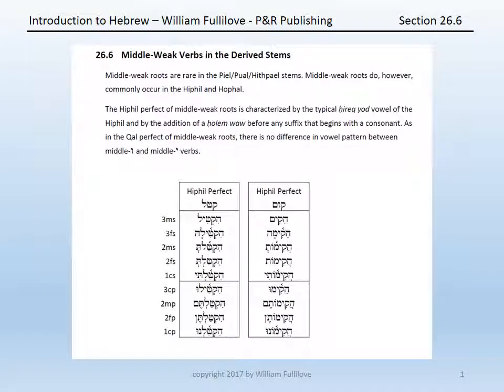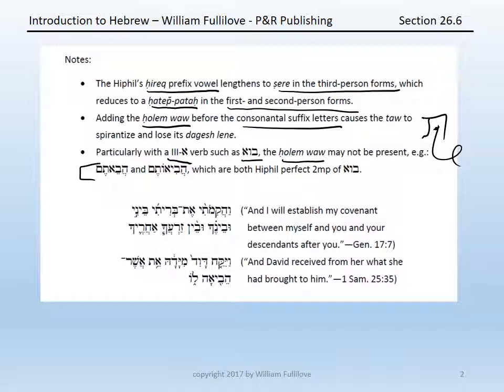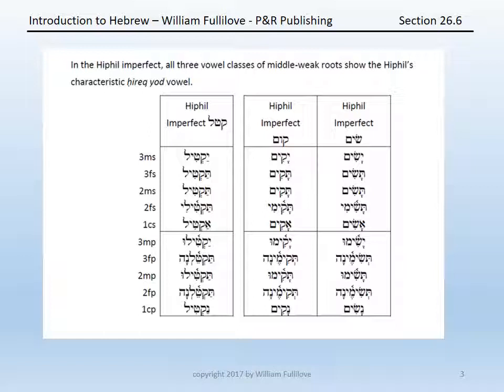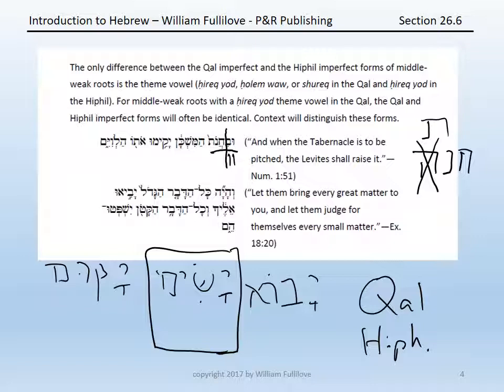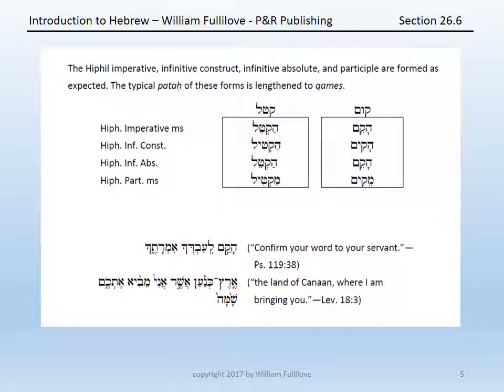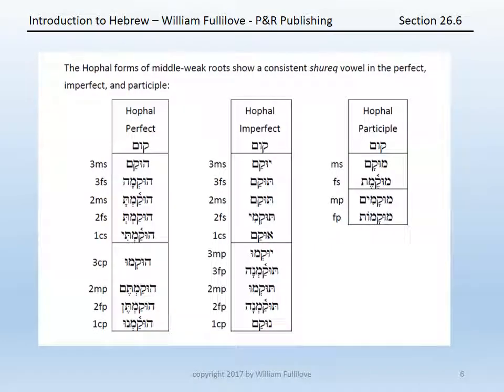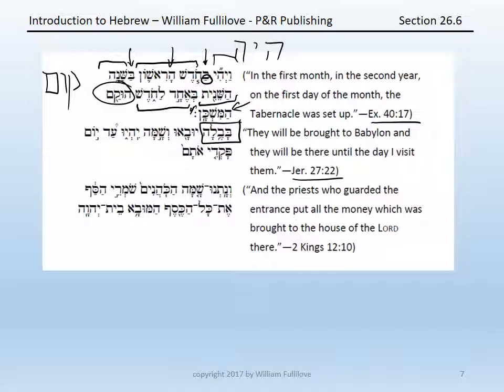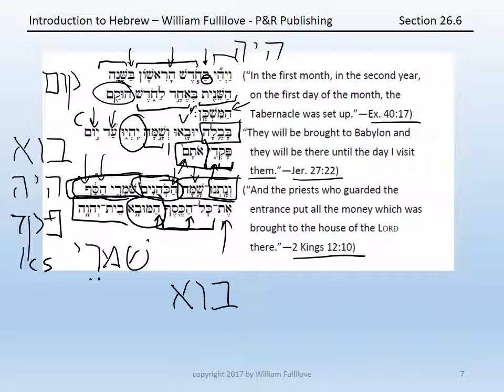Section 26 06